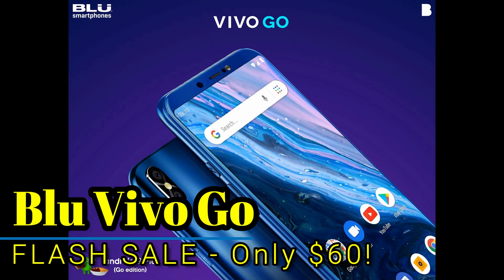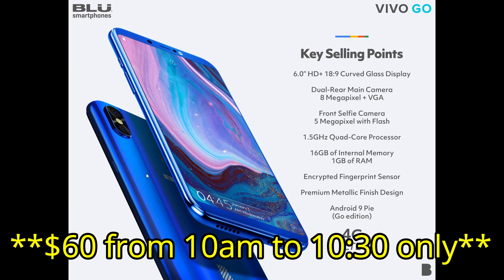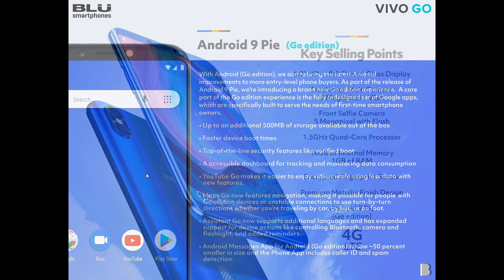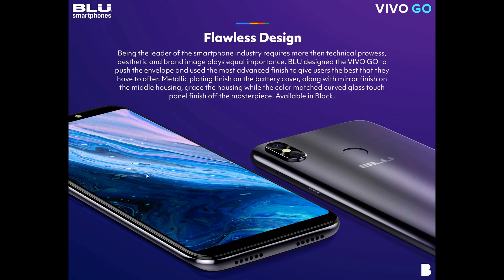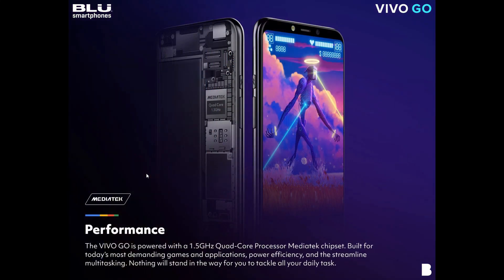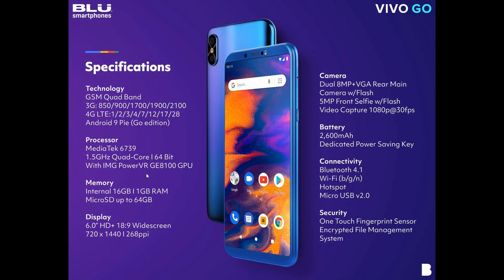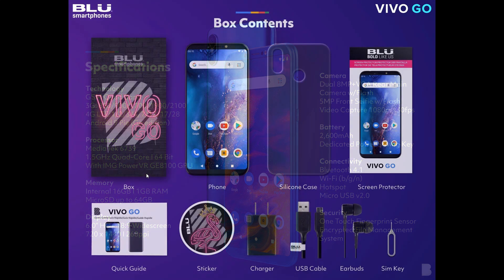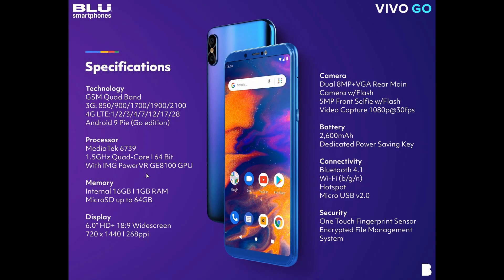Blu Vivo Go - FLASH SALE, only $60 from 10am to 10:30am!